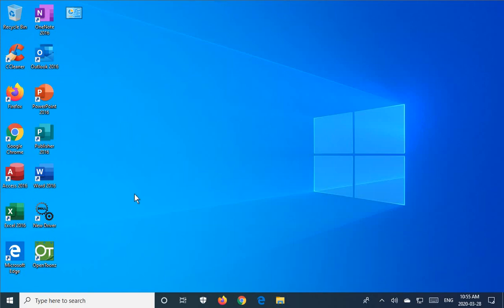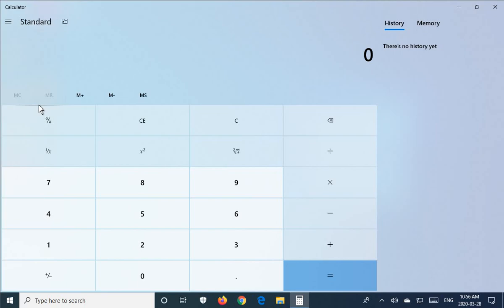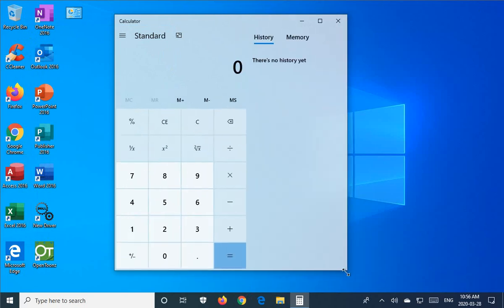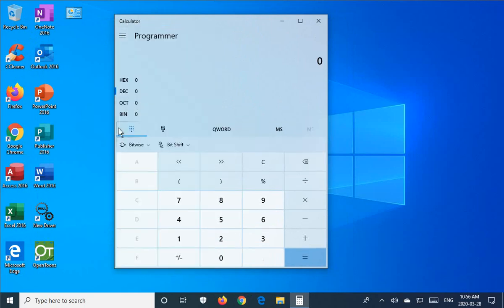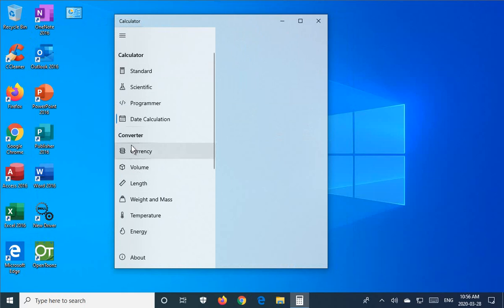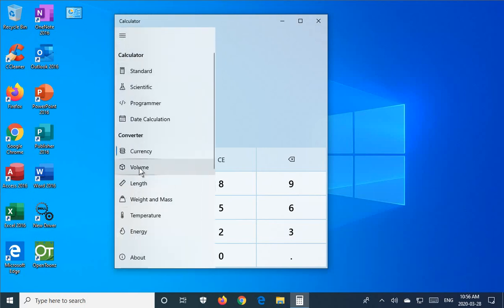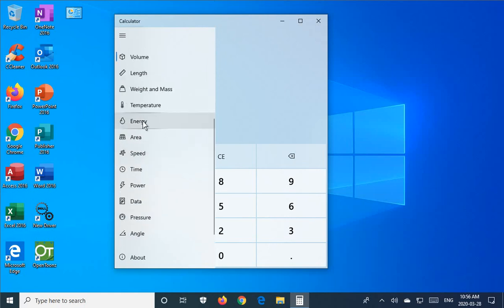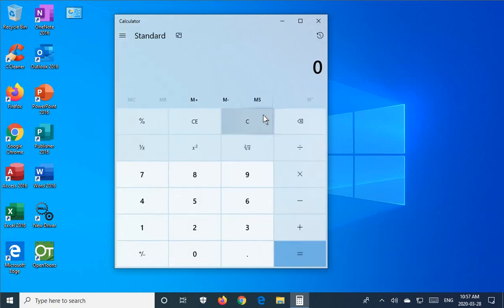✔️ Windows 10 Tip - Calculator App is Far More Powerful Than You Think!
Modes: Standard, Scientific, Programmer, Date Calculation
Converters: Currency, Volume, Length, Weight and Mass, Temperature, Energy, Area, Speed, Time, Power, Data, Pressure, Angle

Windows 10 Calculator Options, Settings